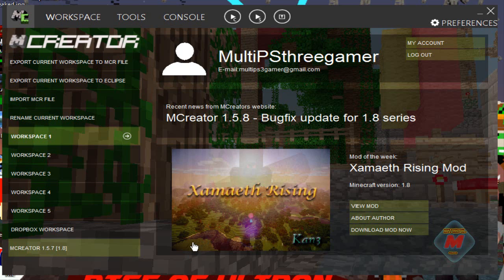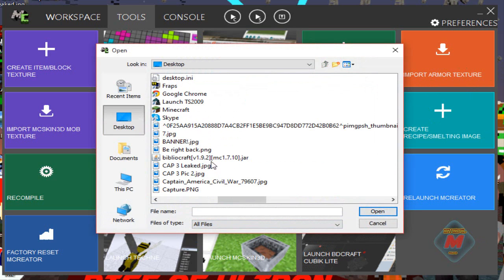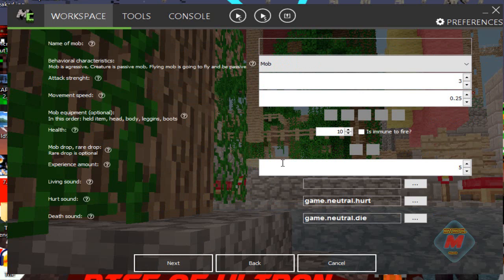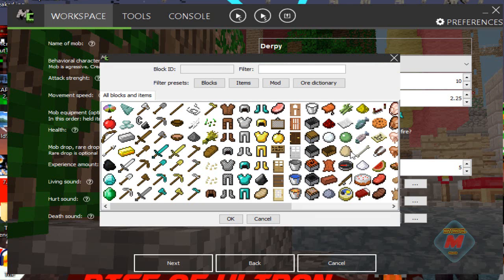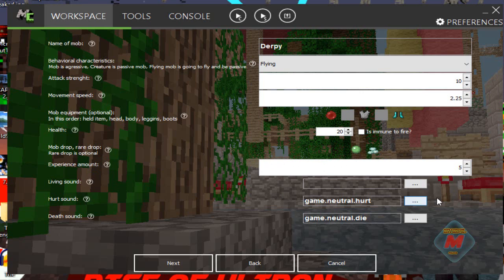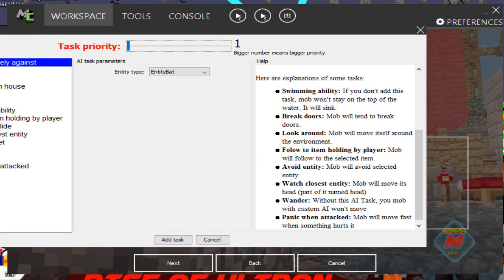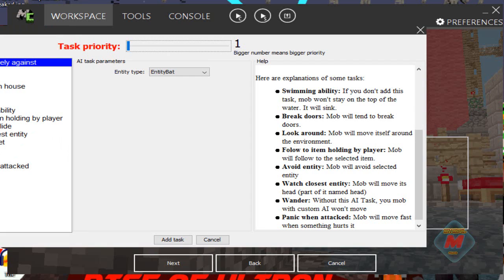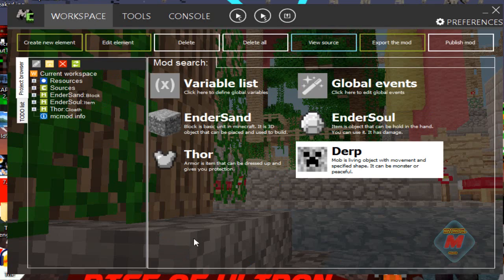MCreator Tutorial (1.5.8) [1.8] #4 How To Make A Mob!